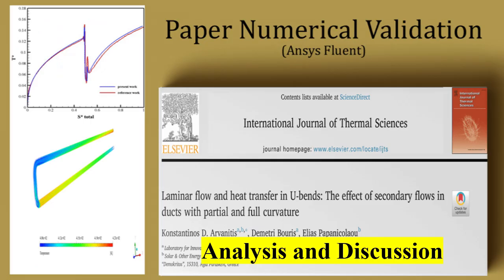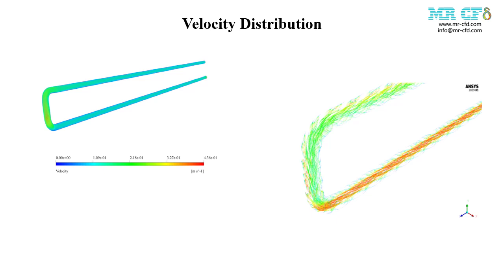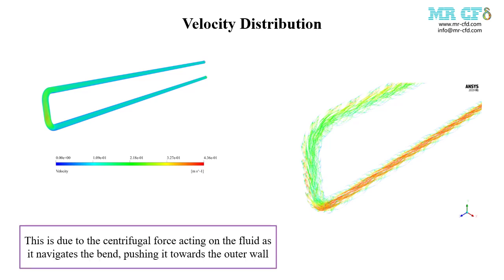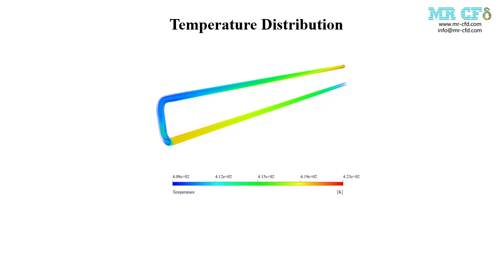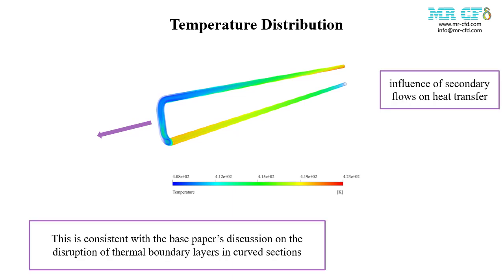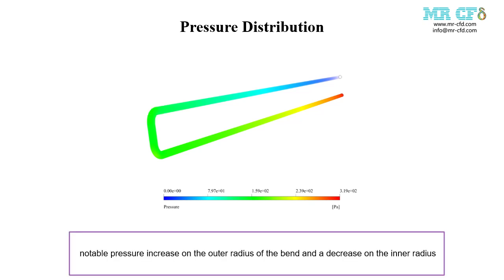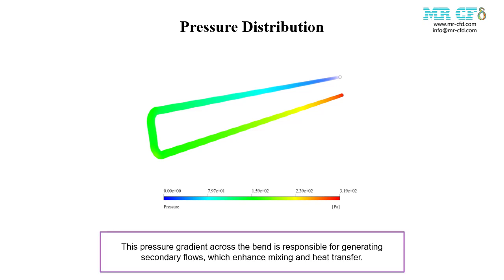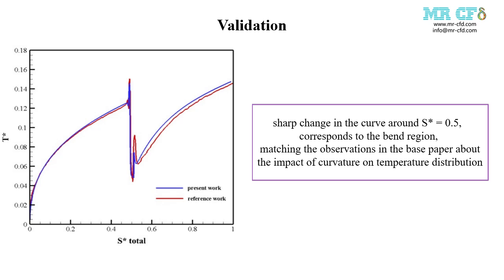Laminar Flow and Heat Transfer in U Bend, Paper Numerical Validation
This video analyzes and discusses the " Laminar Flow and Heat Transfer in U Bend, Paper Numerical Validation" product results. The product is available via this link: